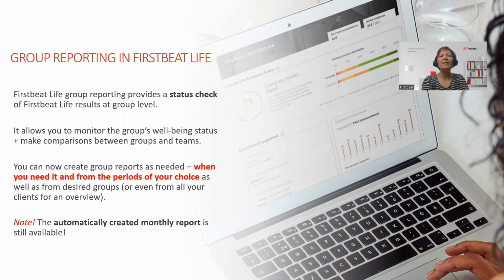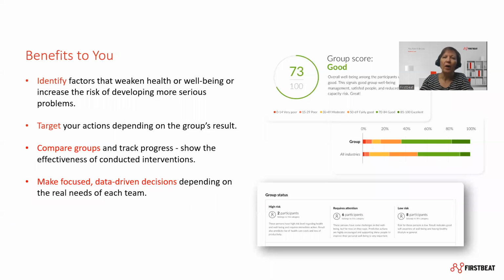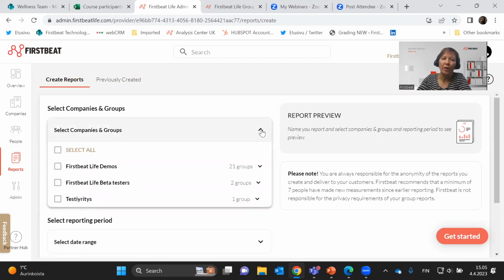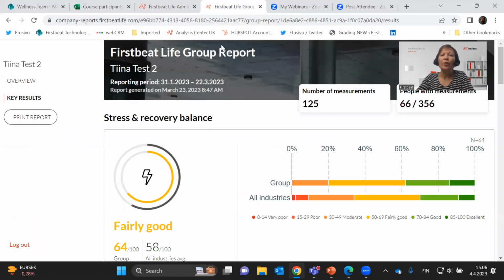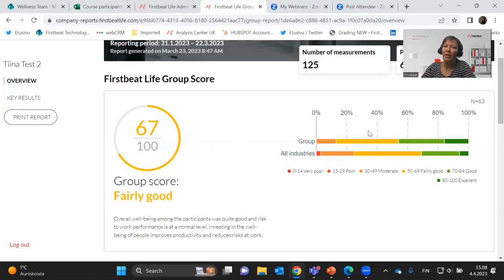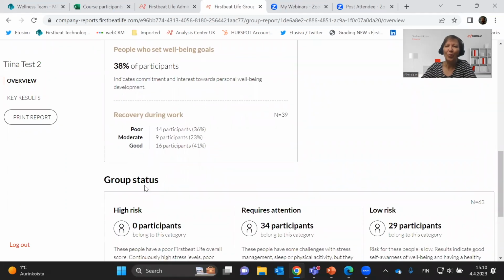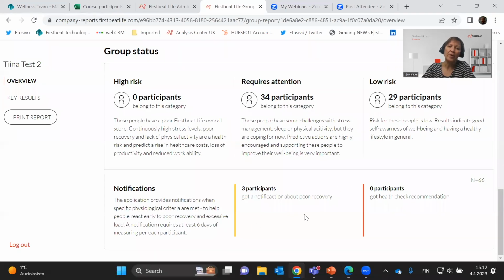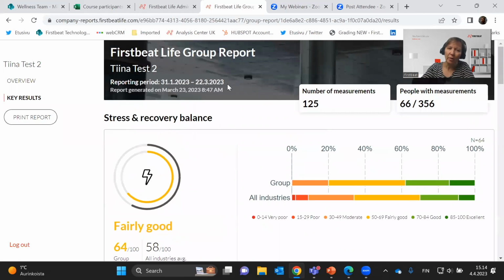Firstbeat Life Partner Clinic 4 April: Updated Group Reporting feature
Firstbeat Life group reporting lets you monitor your clients’ Firstbeat Life results at group level. With group reporting, you can easily monitor your groups’ wellness status and progress and make comparisons between different groups or time periods.

Group reporting will help you identify aspects of well-being as well as risk factors that can weaken people’s health and performance, giving you a chance to react early. Firstbeat Life group reports also let you monitor the effectiveness of conducted wellness actions or investments.

Now you can create the report when you need it, for example monthly, before a scheduled group meeting, or to summarize a project when it ends. You can also create the report from smaller groups, but please keep your clients’ data privacy in mind and ensure that individual results cannot be identified from the report.

Benefits of group reporting:

- Recognize aspects of well-being that weaken health and performance at work (at group level).
- Target your wellness-supporting actions for each group / team.
- Make better data-driven decisions to avoid health & performance risks.